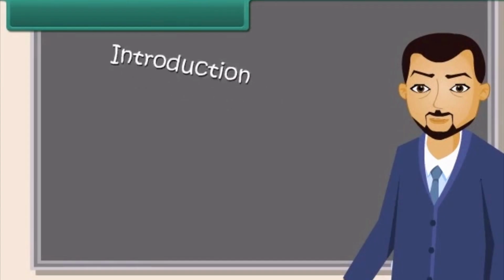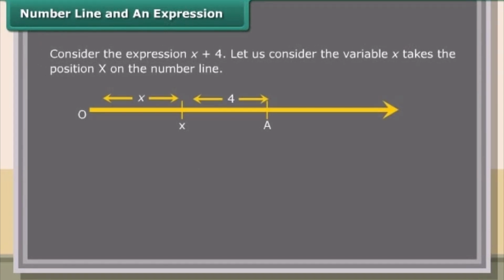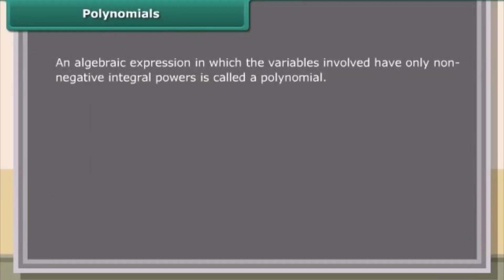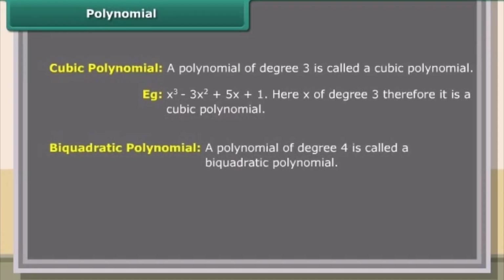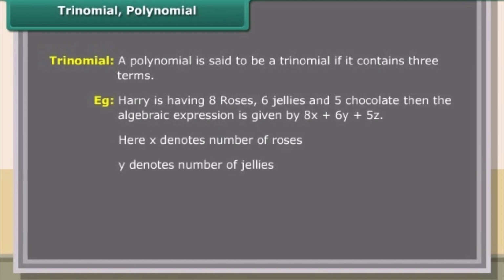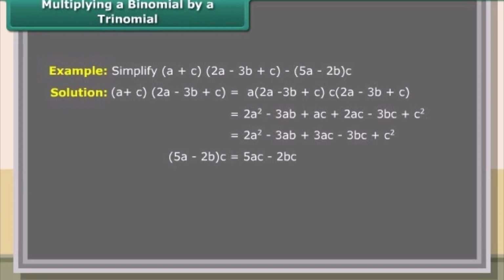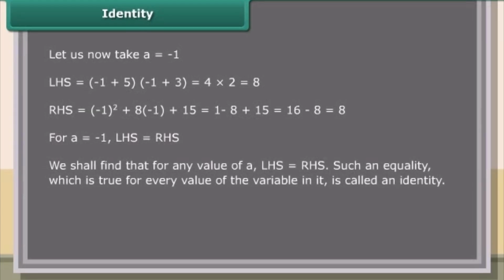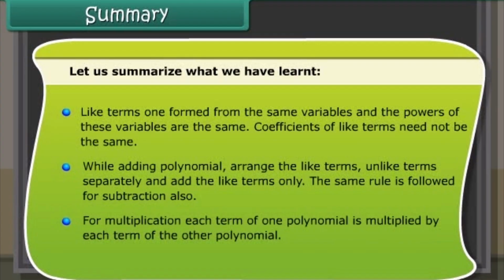Algebraic Expressions and Identities | Class 8 Maths | Master the Concepts of Algebraic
In this video, we explore the fundamental concepts of Algebraic Expressions and Identities, which are crucial for understanding Class 8 Maths. These concepts are not only important for solving mathematical problems but are also used in various real-life applications, including physics, economics, and more.

📌 Topics Covered:
1. Introduction to Algebraic Expressions
An Algebraic Expression is a combination of numbers, variables (like x, y, z), and operational symbols (such as +, -, *, /). These expressions represent a relationship between different quantities. Algebraic expressions are used to represent values or quantities where some of the elements are unknown.
For example, the expression 3x + 5 involves the variable x. Here, 3x represents the product of 3 and the variable x, while 5 is a constant.

2. Types of Algebraic Expressions
Monomial: An expression with only one term.
Binomial: An expression with two terms.
Trinomial: An expression with three terms.
Multinomial: An expression with more than three terms.
These different types of algebraic expressions play an important role in simplifying and solving algebraic problems.

3. Terms, Coefficients, and Constants
Terms: Parts of an expression separated by addition or subtraction.
Coefficients: The numerical factor multiplying the variable.
Constant: The number without any variable.
For example, in the expression 3x + 5 - 2y, 3x and -2y are terms, 3 and -2 are coefficients, and 5 is the constant.

4. Like and Unlike Terms
Like Terms: Terms that have the same variable and exponent. For example, 2x and 5x are like terms.
Unlike Terms: Terms that have different variables or exponents. For example, 3x and 4y are unlike terms.

5. Simplifying Algebraic Expressions
Simplifying an algebraic expression involves combining like terms to make the expression more manageable. This is an essential skill in solving equations and inequalities. Simplification allows us to express a complicated expression in a simpler form, making calculations easier and faster.

6. Algebraic Identities
Algebraic Identities are equations that hold true for all values of the variables. These identities are helpful in simplifying complex expressions and solving equations efficiently.

Commonly used algebraic identities help in expanding and factoring expressions. These identities are foundational for solving problems related to polynomials and quadratic equations.

7. Expanding Algebraic Expressions
Expanding an algebraic expression involves multiplying each term in one set of brackets with each term in the other set of brackets. This process helps in breaking down complex expressions into more manageable forms, which can then be simplified or factored. Expanding expressions is a crucial skill in algebra and is often used when solving equations.

8. Factorization
Factorization is the process of breaking down a complex algebraic expression into simpler factors. By factoring expressions, we can solve equations more easily and find the roots of polynomials. Factorization is the reverse process of expanding and is an important technique in simplifying algebraic expressions.